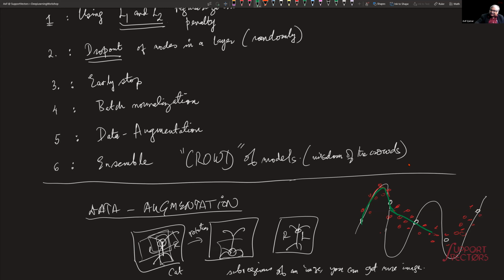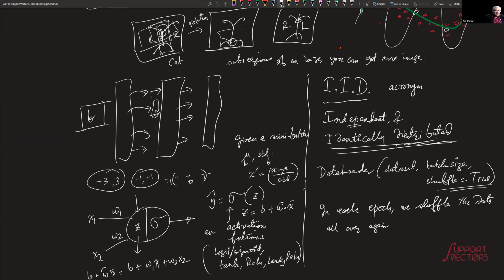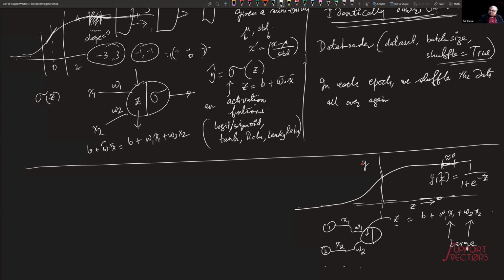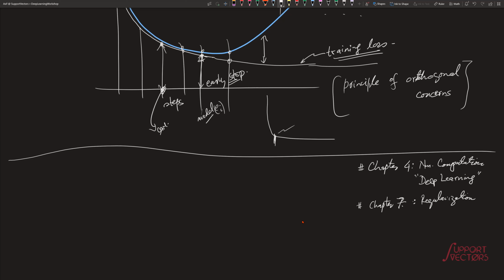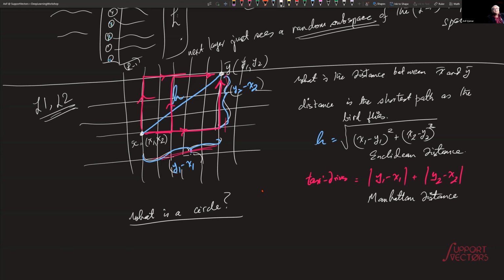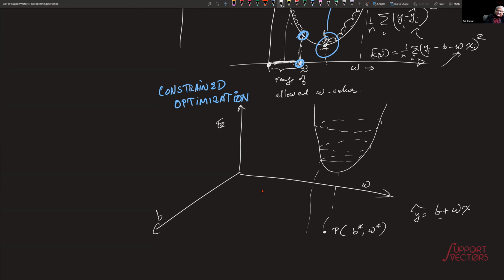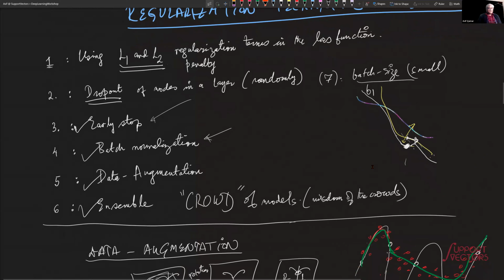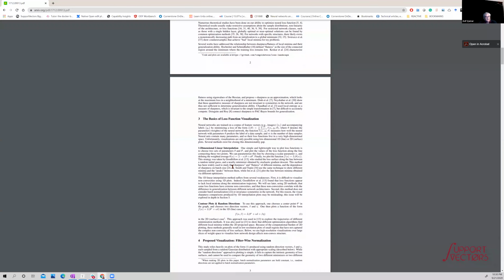Regularization in Neural Networks Part 2